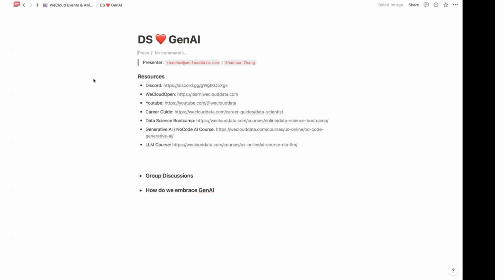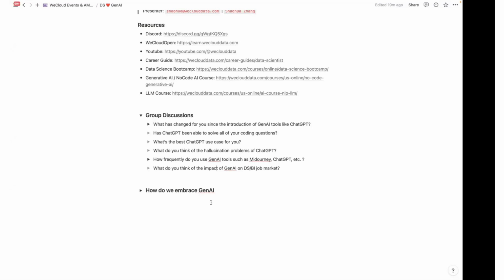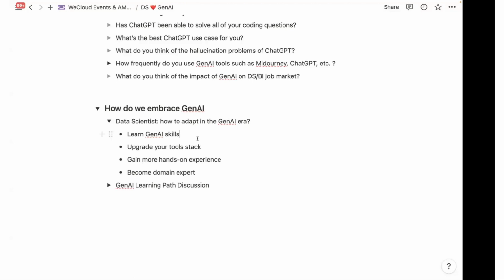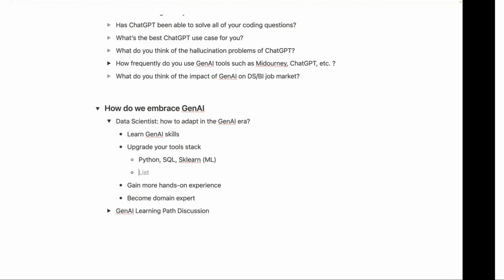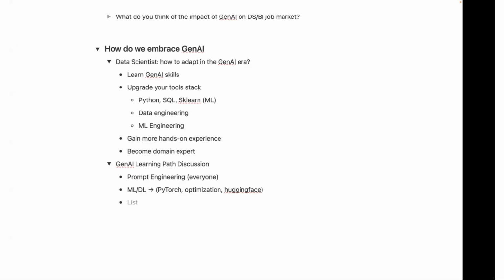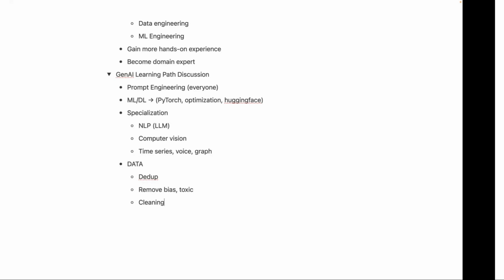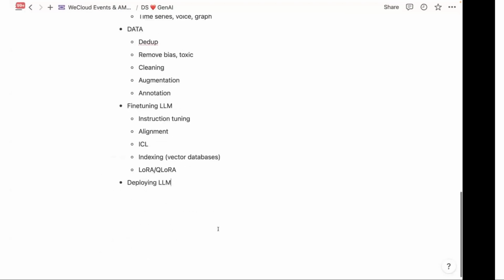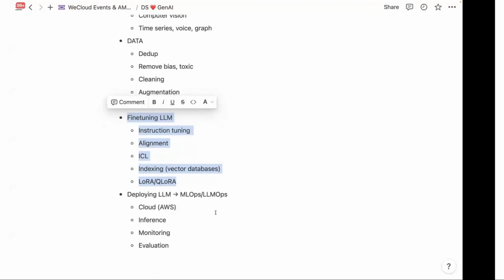Unlocking Career Potential: GenAI's Impact Beyond Resumes